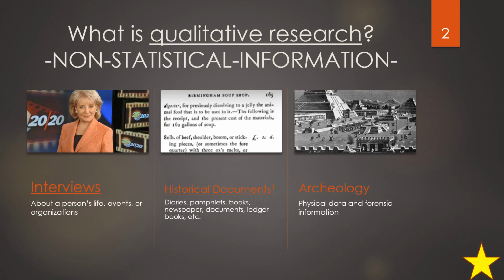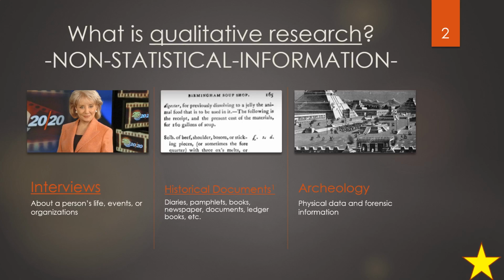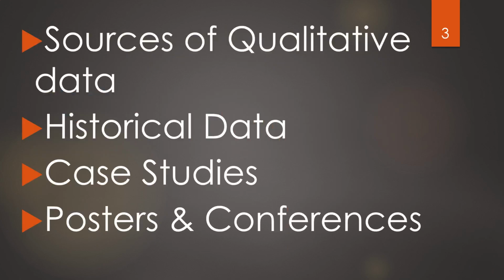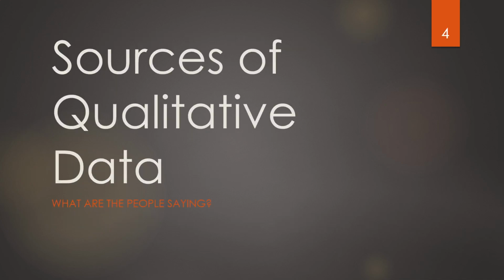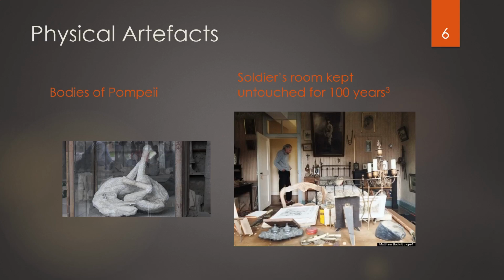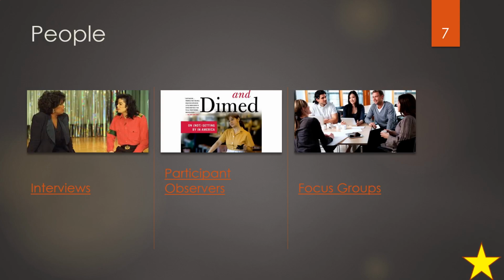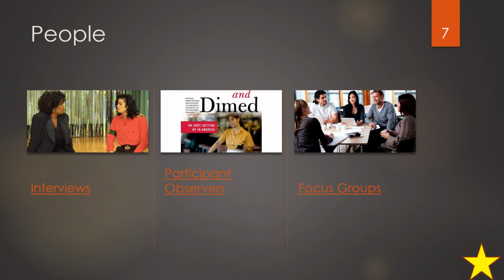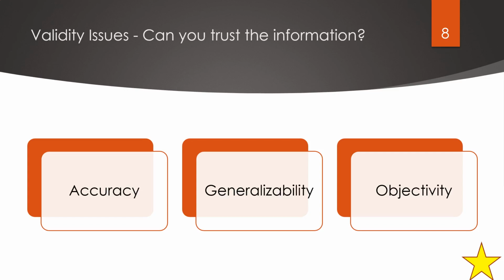Research Methods 11 1